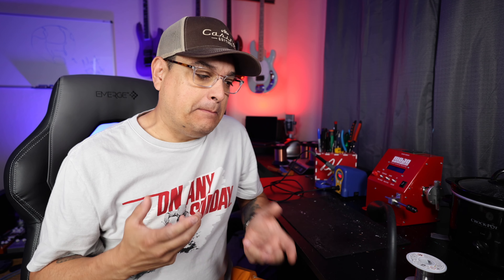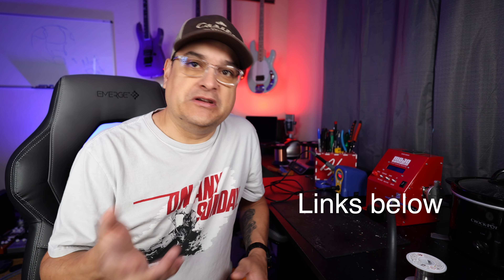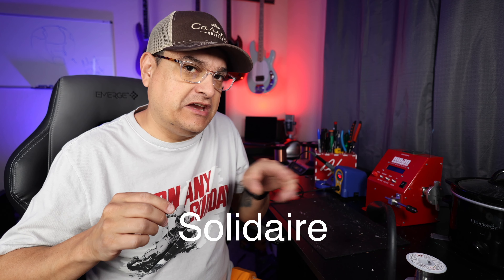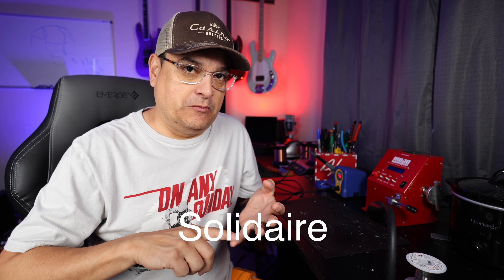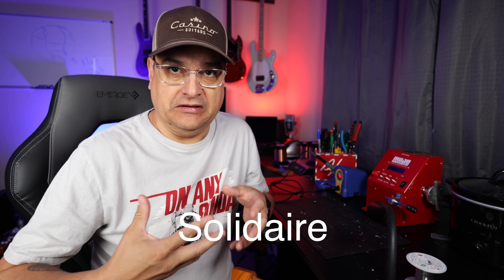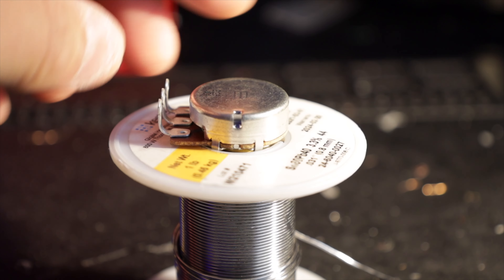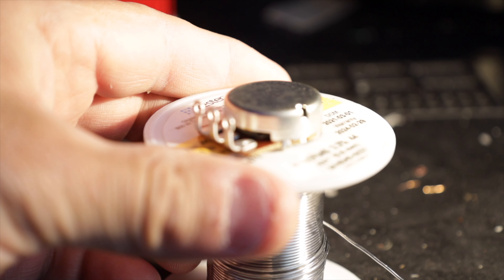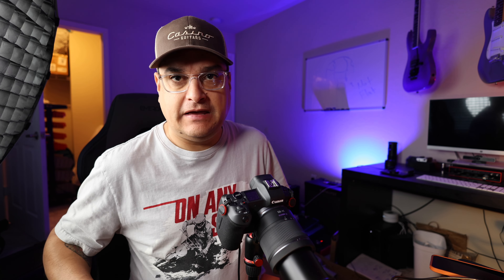How To Solder Guitar Pots, Caps, And Wire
Here is a How to solder for beginners video. Here are the links we mentioned in the video
Hakko Soldering Iron
Weller Soldering Iron
Kester 60/40 solder
Lester Lead Free Solder
Solder Tip Cleaner
Helping Hands